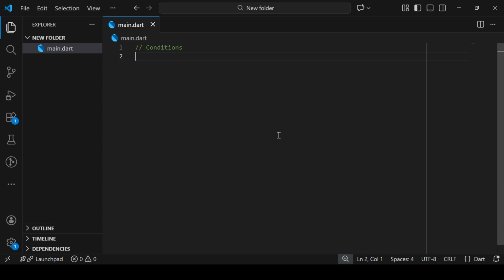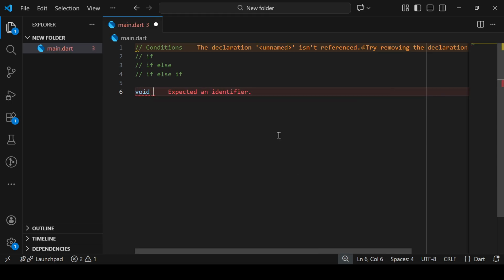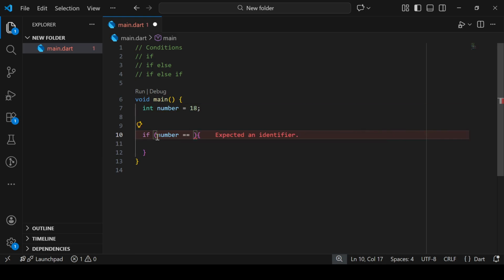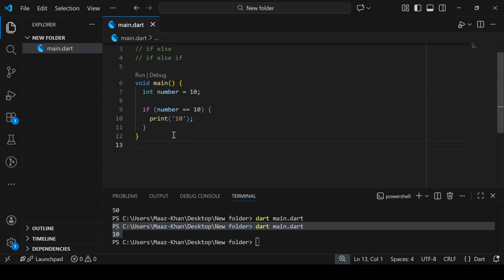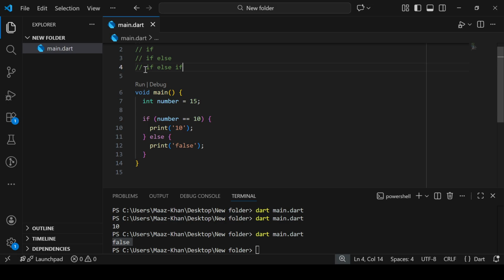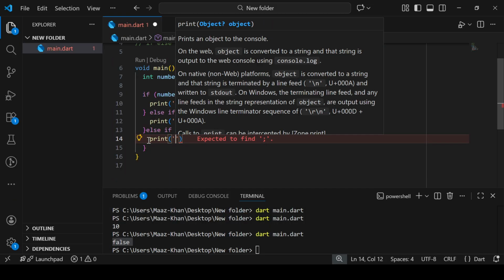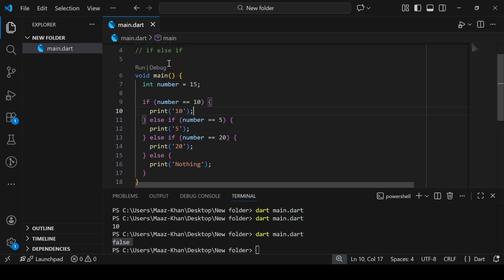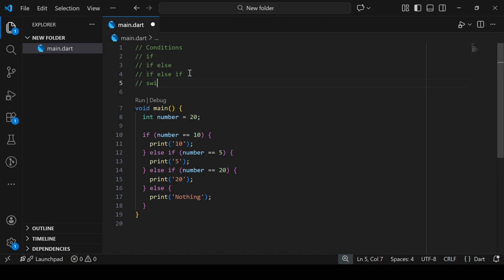Stop Guessing! How Dart Conditions Actually Work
Mastering Dart if else statements is the "make or break" moment for every aspiring Flutter developer. In this tutorial, we dive deep into how to control your application's logic using clean, efficient conditional statements.